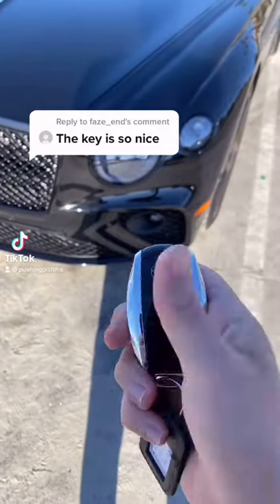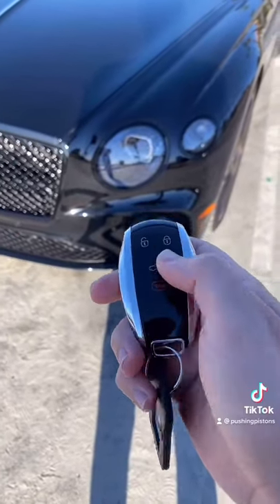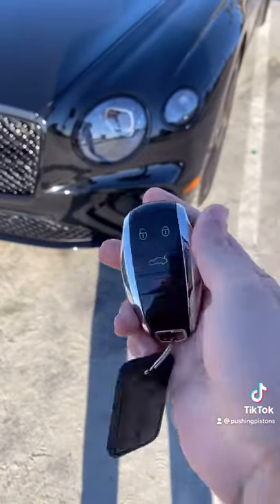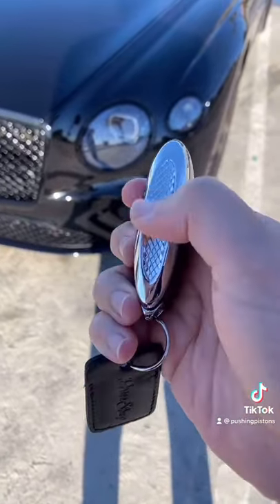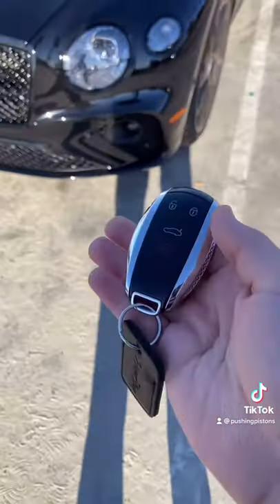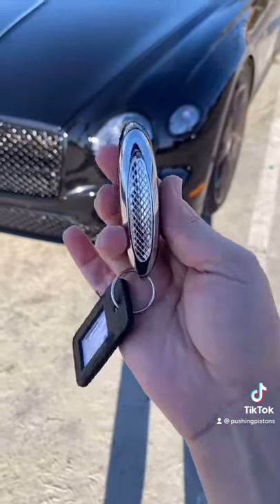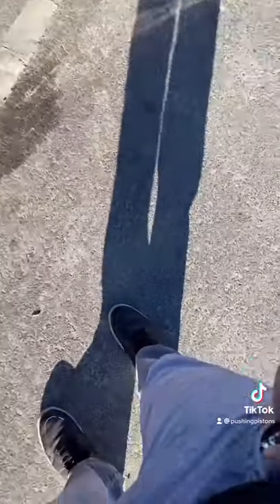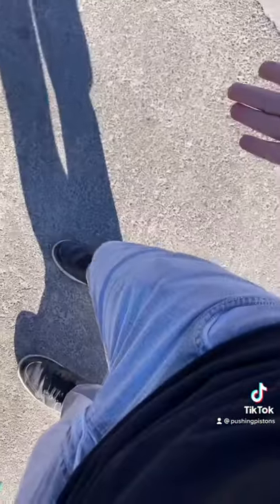Bentley Key is Made of Metal!?